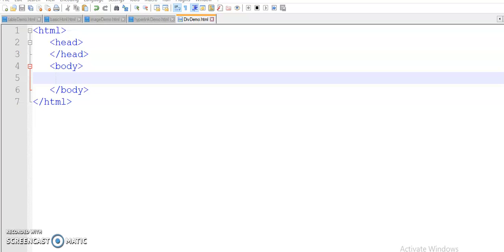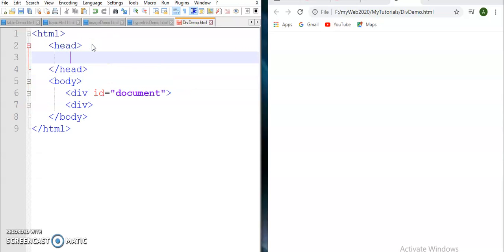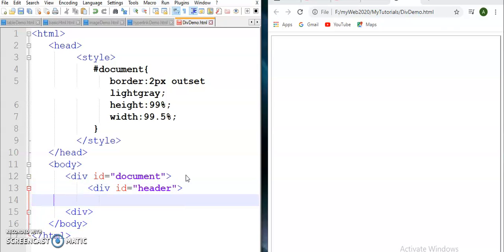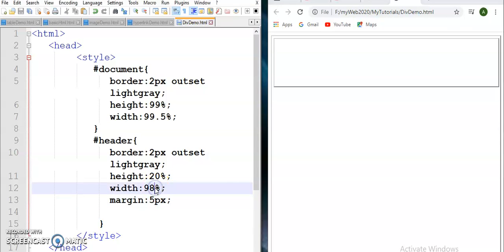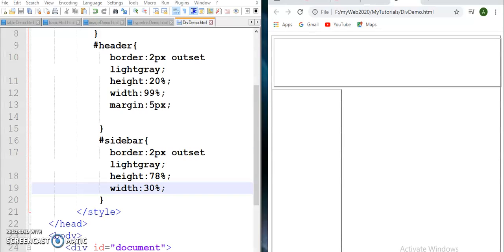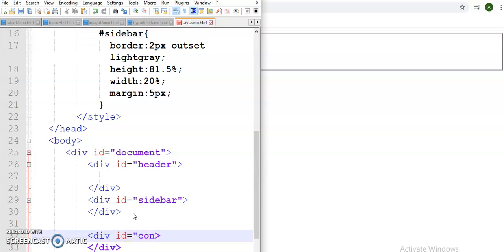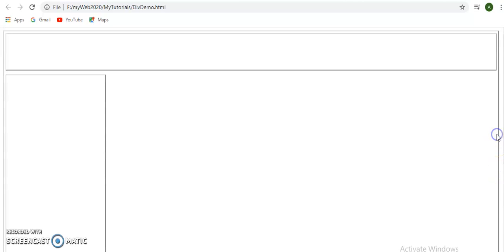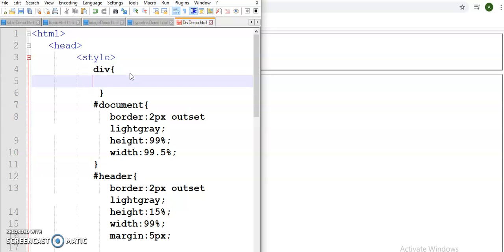HTML Divisions Tutorial | Div tag in HTML | How to use div tag in HTML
How to add divisions in HTML,
Div tag in HTML,
Divide web page into multiple sections using div tag ,
HTML with CSS,
HTML for 12th CS Students,
HTML Basics,
MAH MCA CET
Useful for BCA, BCS, B.Sc., MCA, M.Sc., SET , NET , GATE Exam for CS Students